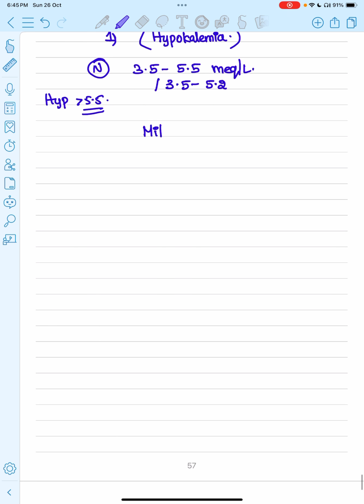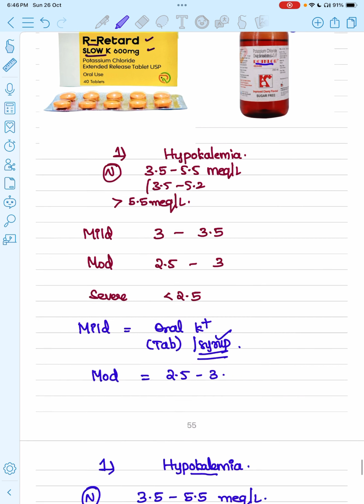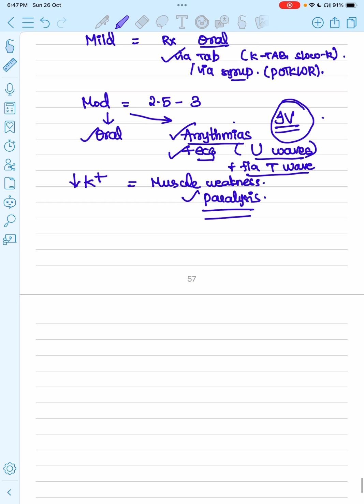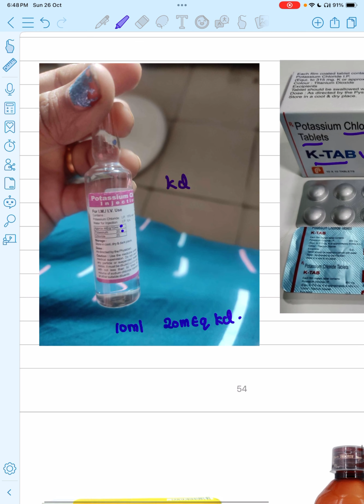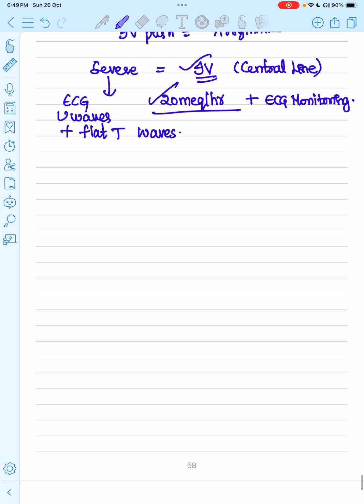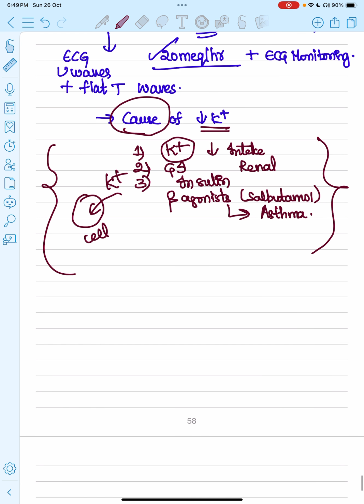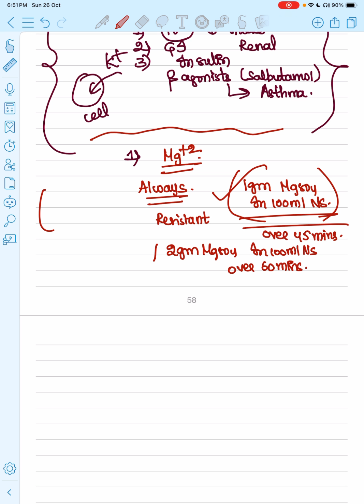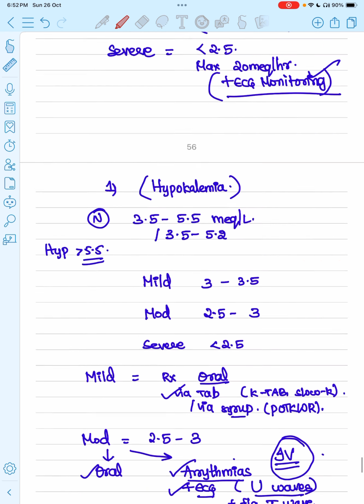Hypokalemia management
Listen it in 1.5x or 2x